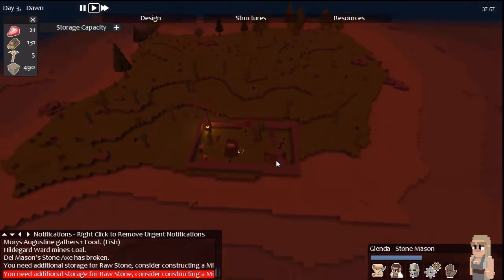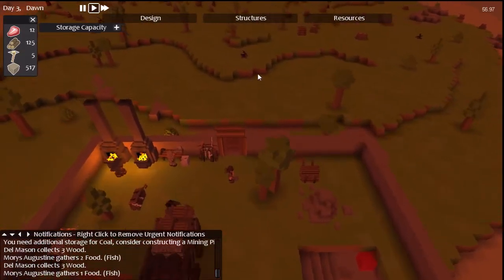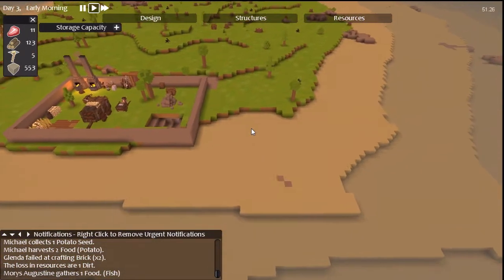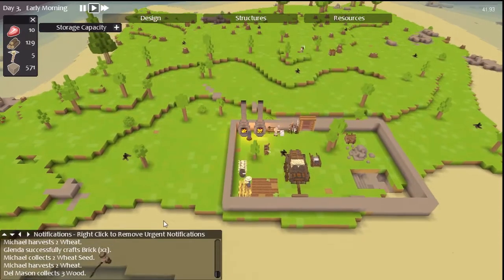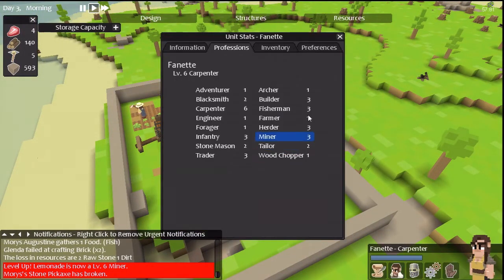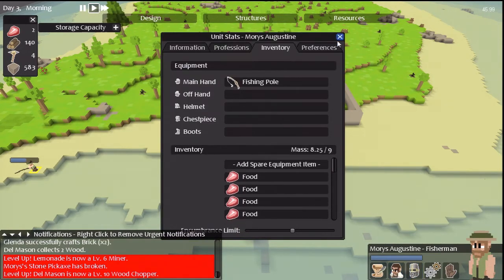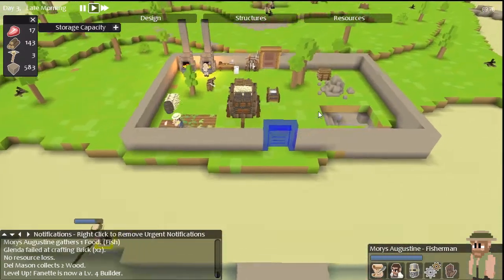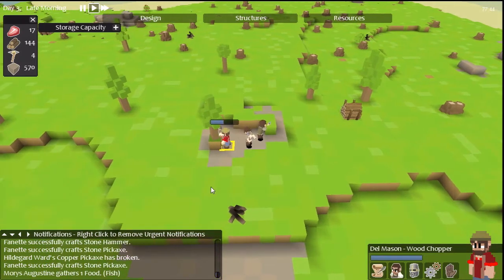Timber and Stone S02E05: That's a few wolf riders! [Let's Play 1.4]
Day 3 kicks off as we continue to get ourselves established.